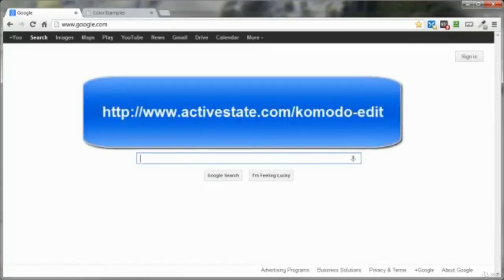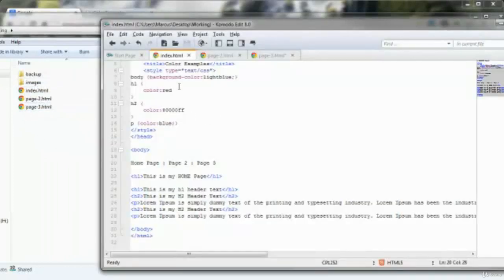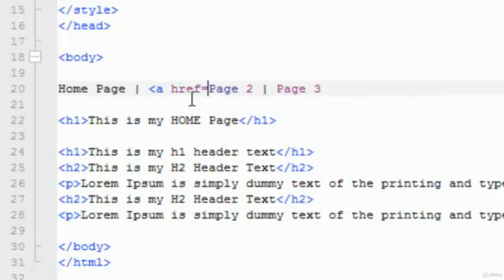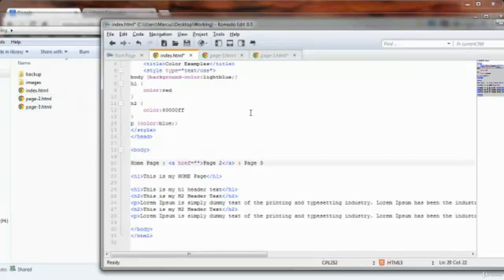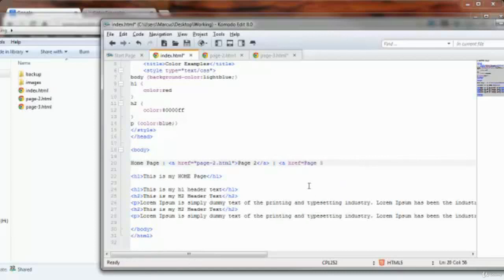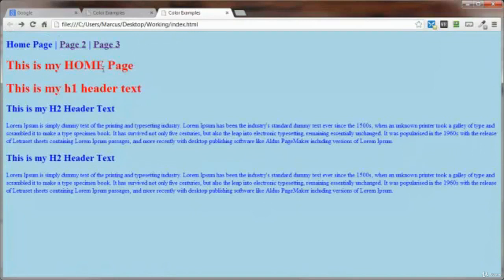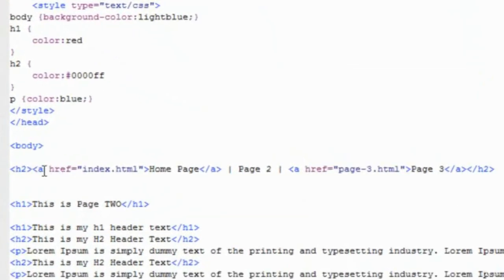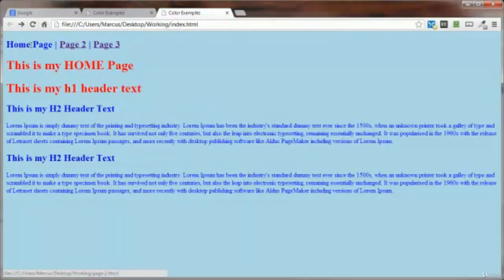14 HTML Site Nav Links